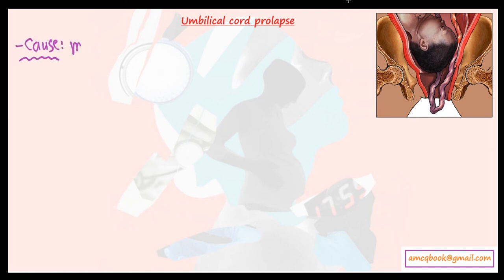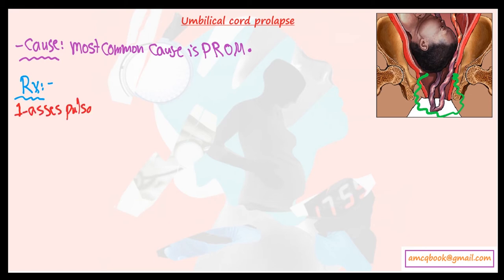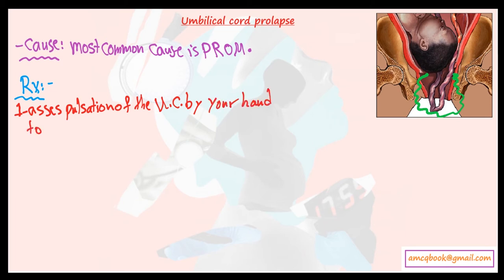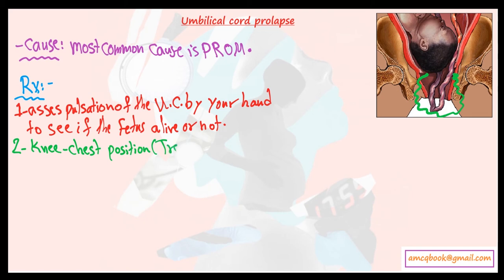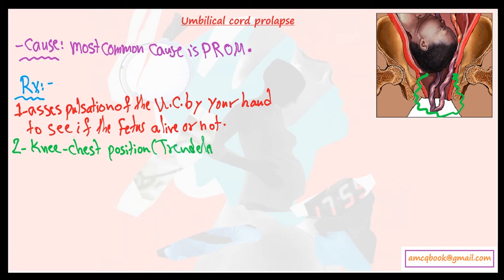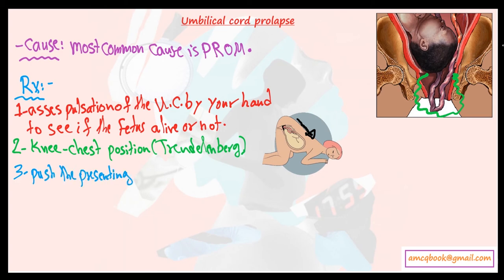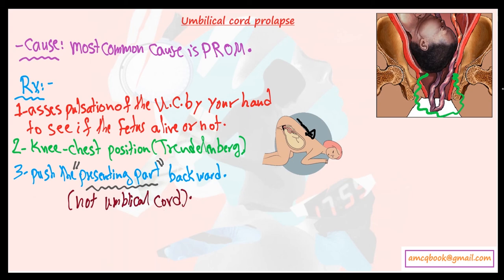umbilical cord prolapse notes for AMC MCQ (australian medical exam)